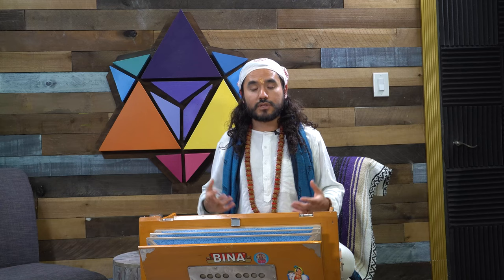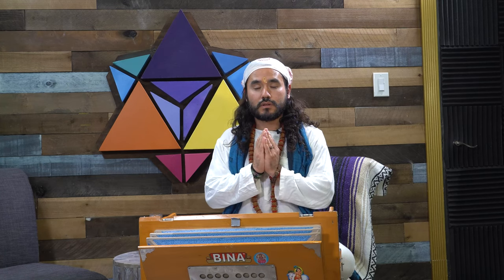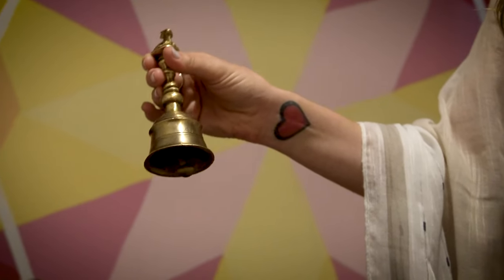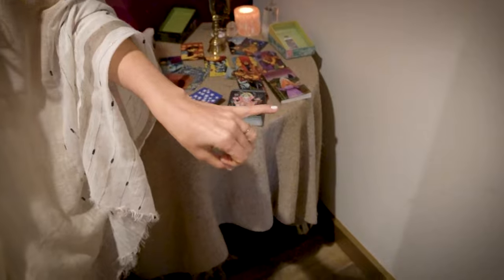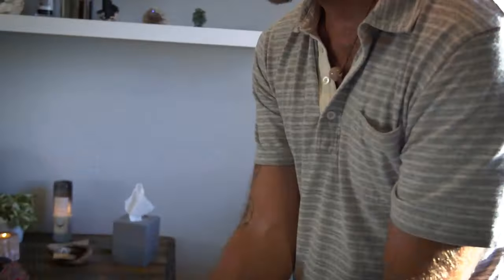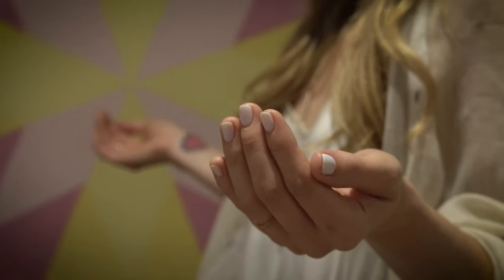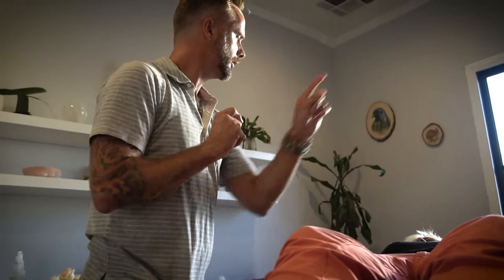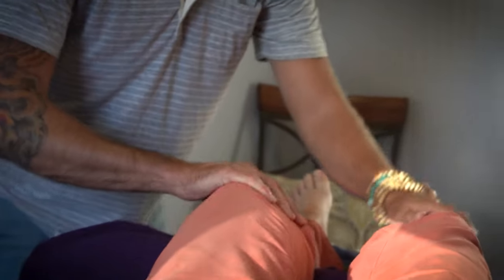Universal Christ Consciousness Guided Chanting Meditation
UNIVERSAL CHRIST CONSCIOUSNESS ~ A Guided Chanting Meditation with Gopala Bhakta

Learn more from Gopala about Devotional Chanting by watch his episode of Liberate The Podcast! Episode 157 |  Devotional Chanting: The Healing Power of Mantra & Sound with host Cristina Dam & guest Gopala Bhakta:

CHANT WITH GOPALA LIVE ONLINE: DEVOTIONAL CHANTING MEDITATION SESSIONS via LIVESTREAM and in person at Liberate Yourself in Sherman Oaks, CA on the 3rd Tuesday of the month from 6 - 8 PM Pacific, $20 Suggested Donation with 48 Hour Replay.

ABOUT LIBERATE: ENERGY HEALING · INTUITIVE READINGS · HYPNOTHERAPY · CLASSES · MEDITATIONS · SOUND BATHS · CRYSTALS · EXCLUSIVE SPIRITUAL SUPPLIES · MUSIC · COMEDY · ART

At times we all feel disconnected, lost or in search of something more. Liberate helps guide you forward with Intuitive Readings, Energy Healings, Education, Crystals and other metaphysical tools to support you.

If you liked this video and you love Liberate consider donating, by clicking on the link below, and help us to continue to make content that changes lives!